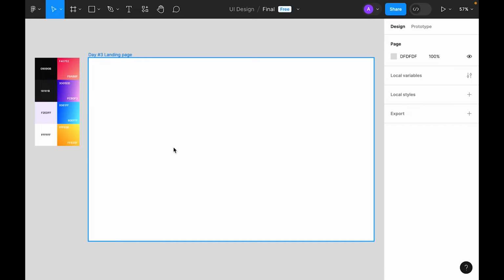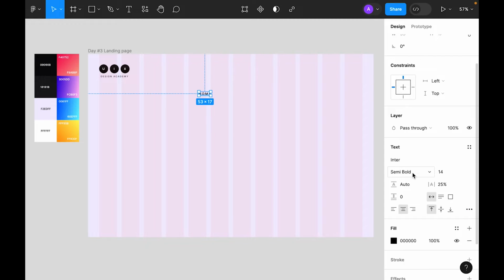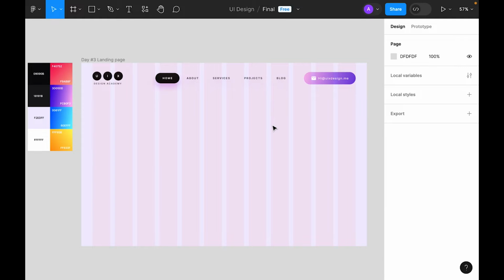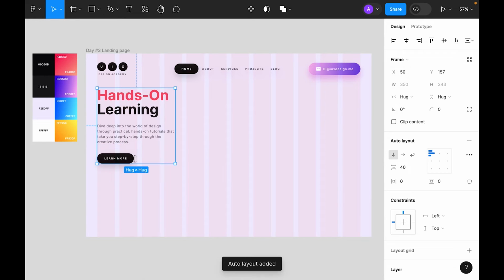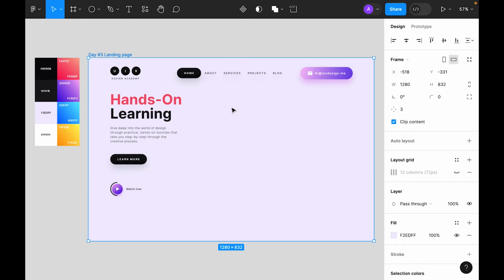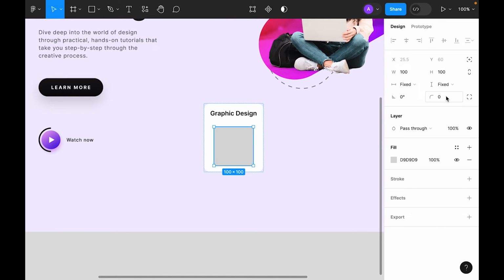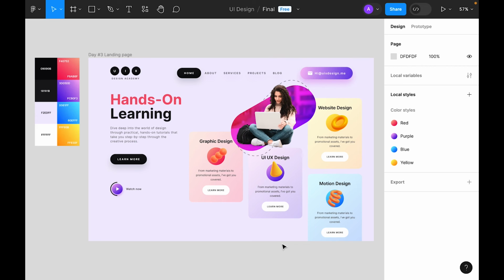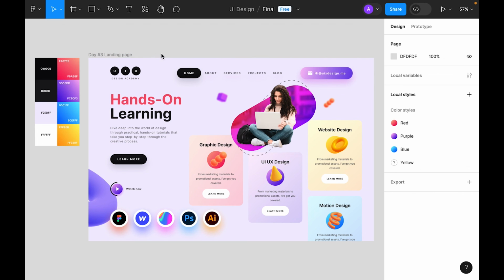Daily UI 03 | Landing Page Design | Daily UI Challenge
100 days daily UI design challenge is best way to learn ui ux design. Today we’ll design day 3 for landing page in figma or website design in figma. This figma design tutorial for beginners with step by step process in English.
Figma is best ui design software & prototyping with variables for ui/ux design projects.